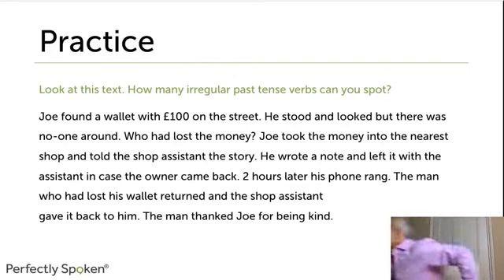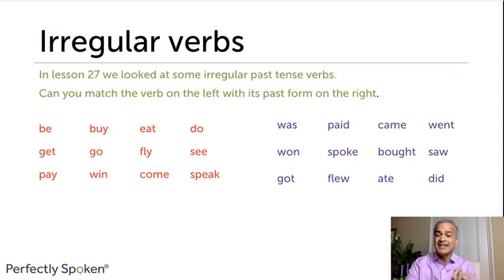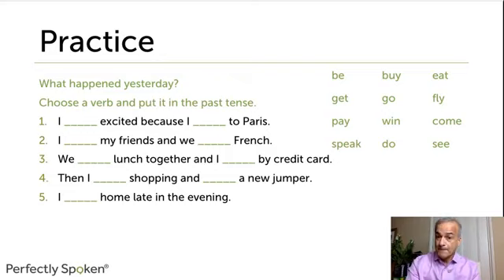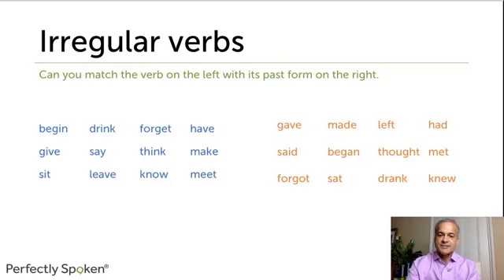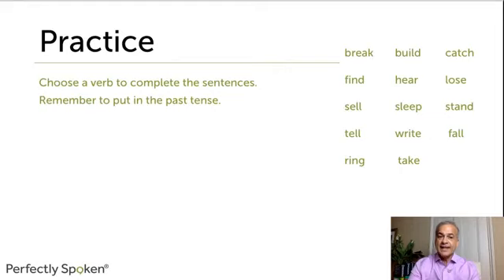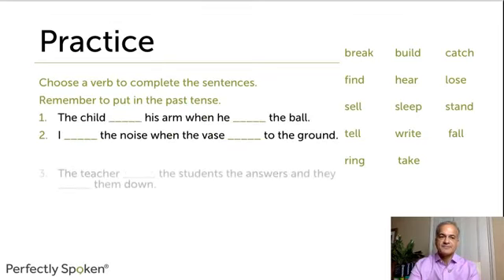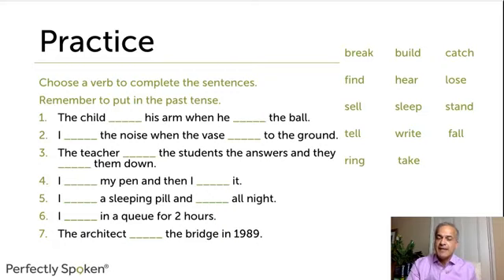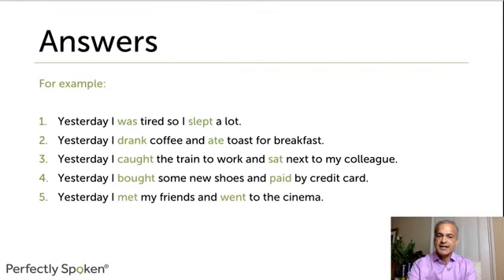লেসন এ (৪৪)